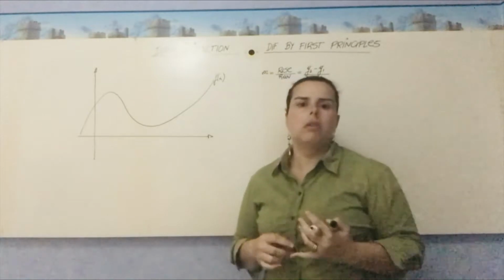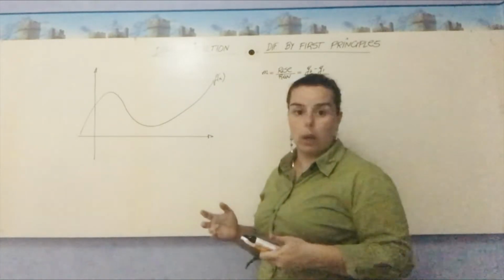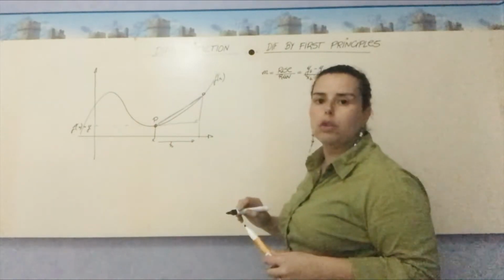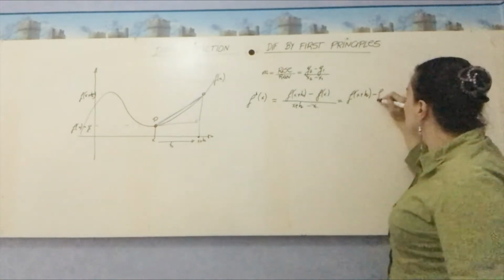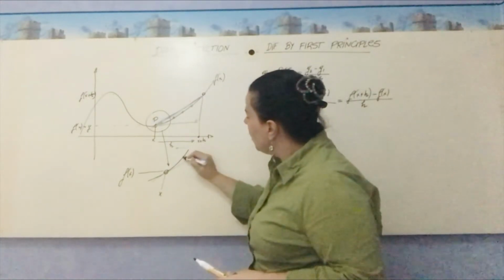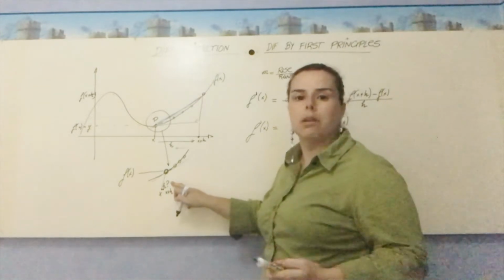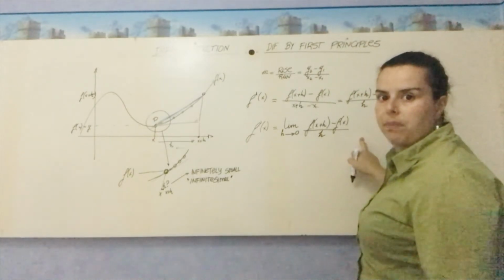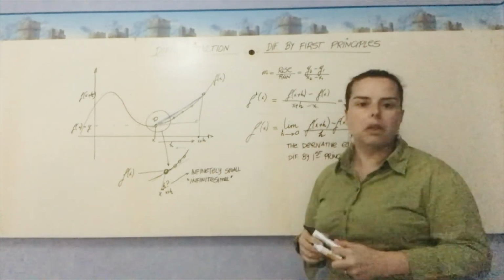L3 3.6 Differentiation by first principles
NCEA L3 3.6 Differentiation
The derived function: differentiation by first principles